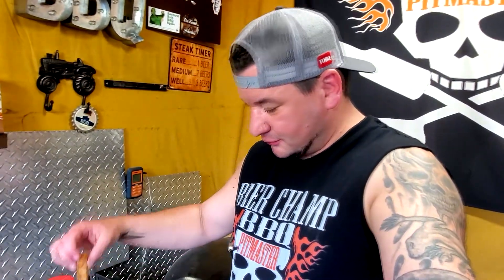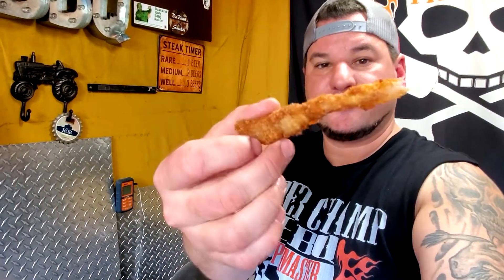Deep Fried Pork Steaks on Weber Kettle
Best Fried Pork Steak Recipe! Here's another dinner classic video recipe on how to make a southern fried pork steak. This is an ease to follow video showing how to prepare and make extra thick pork steaks.

►EVERYTHING I USE & RECOMMEND
►INKBIRD 3-in-1 Instant Read Thermometer
►ChefsTemp (Code: Kimball's BBQ ($8 OFF)